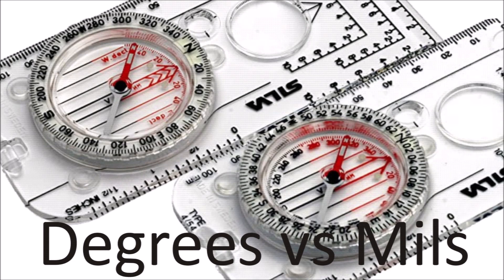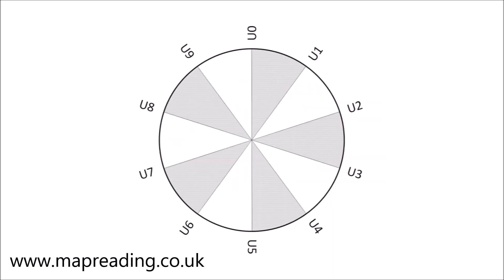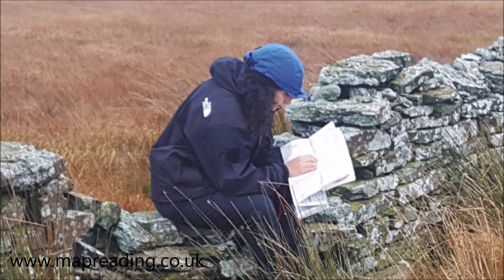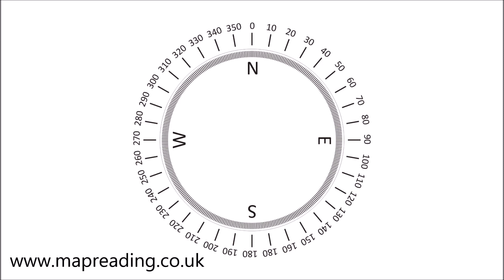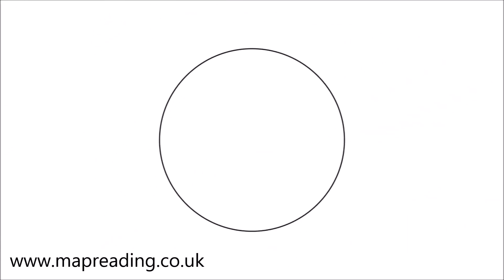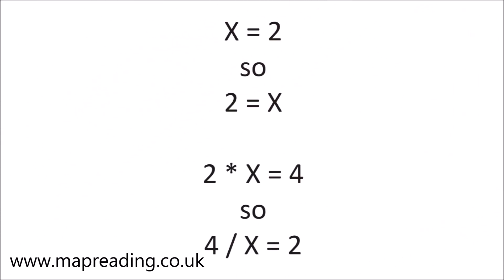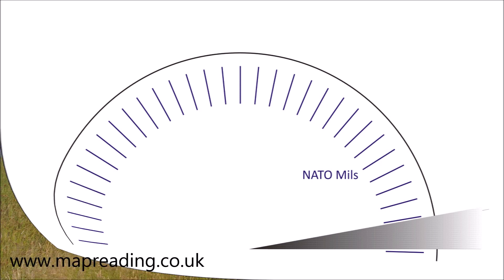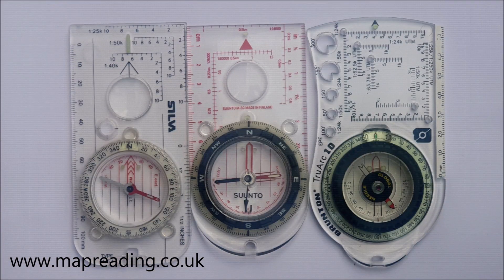Degrees vs Mils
What is the difference between a compass with Degrees and Mils and which one should I use?
I get asked quite this question quite often so I thought it would be interesting to make a short video to look at the differences and try to give an answer.